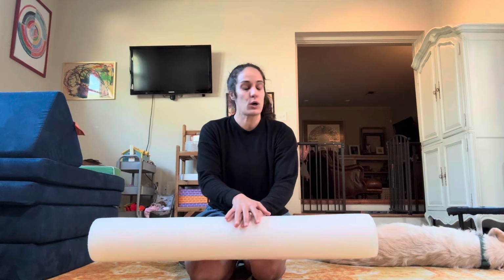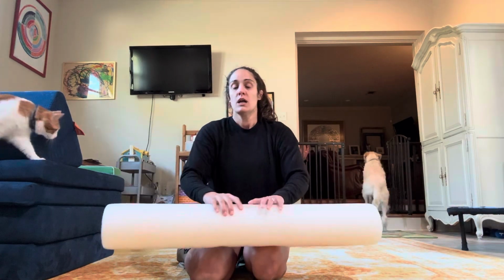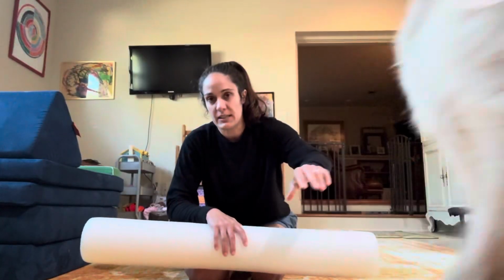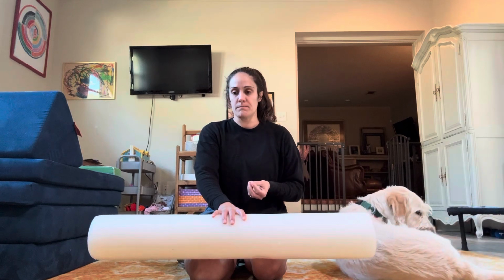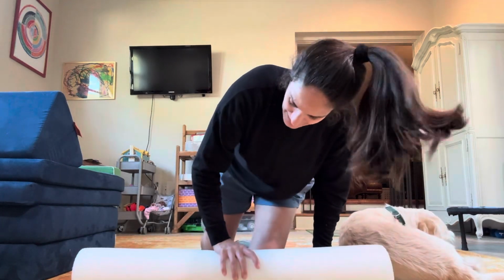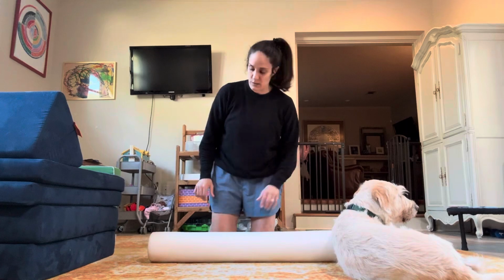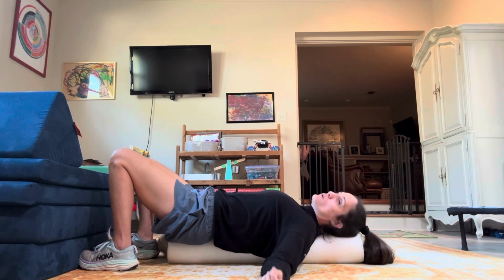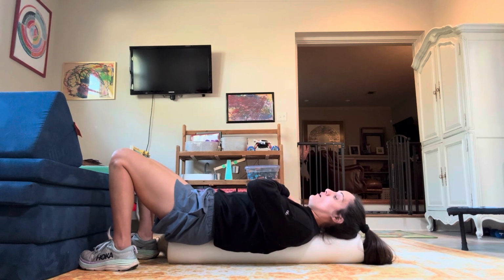Foam roller heart opener - the ultimate self care technique!